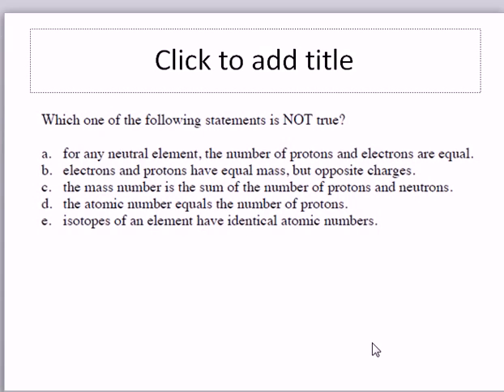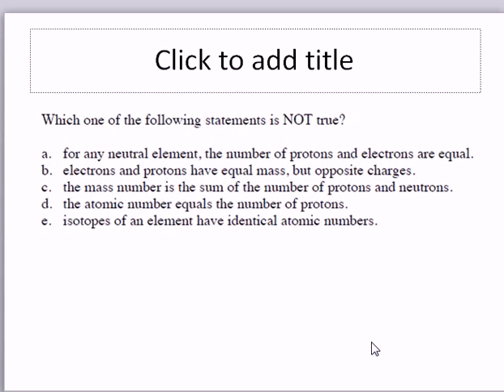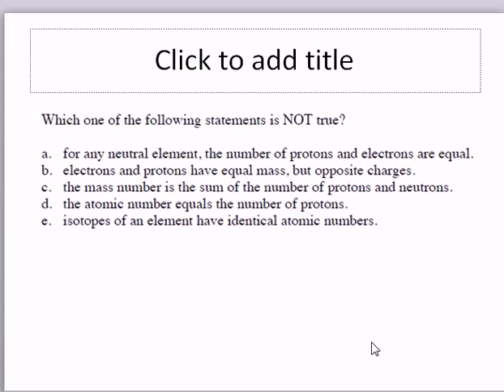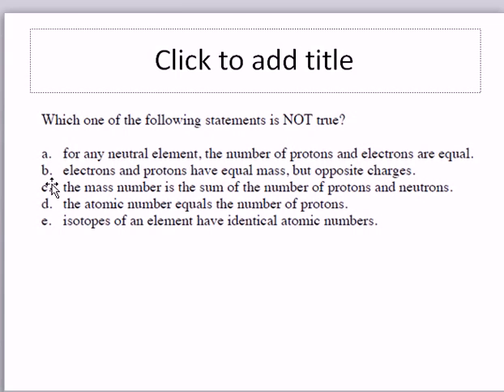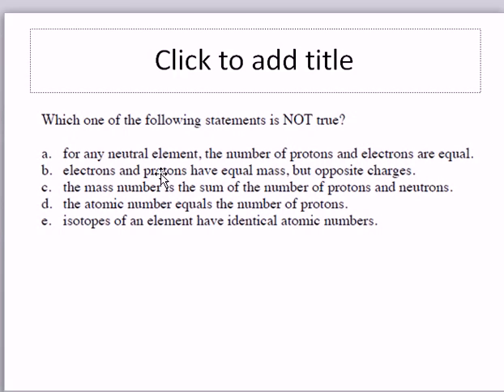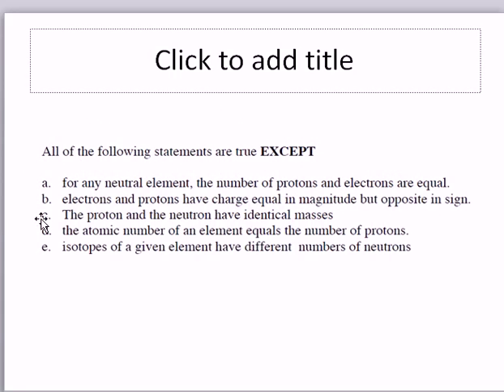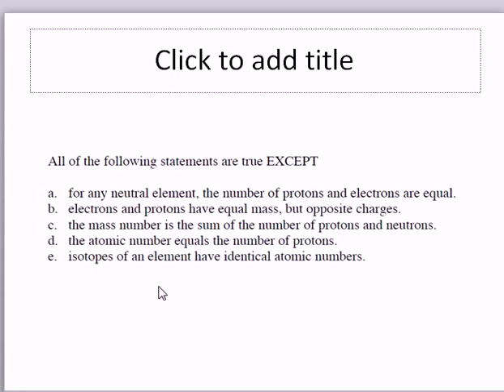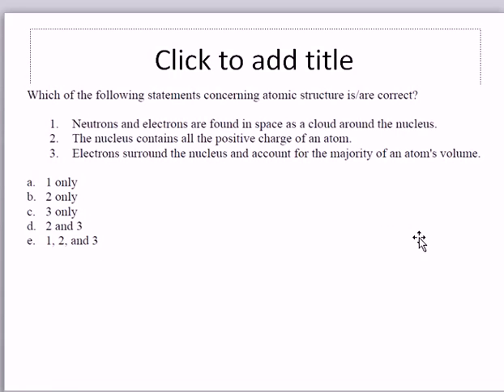Module1 2c forecast hb